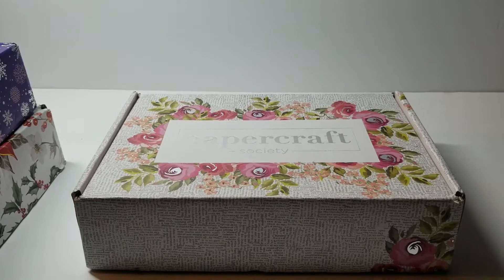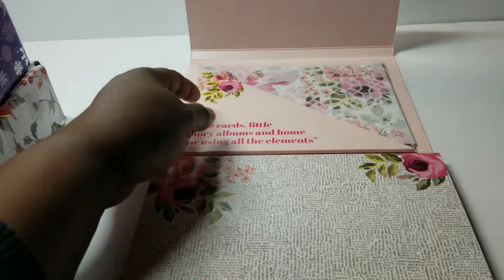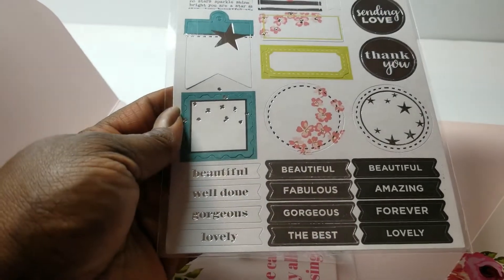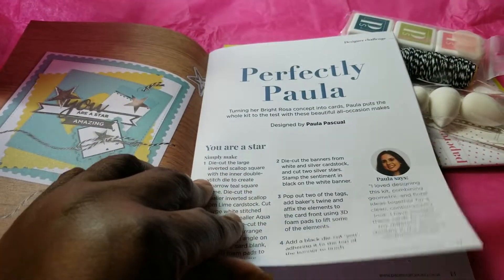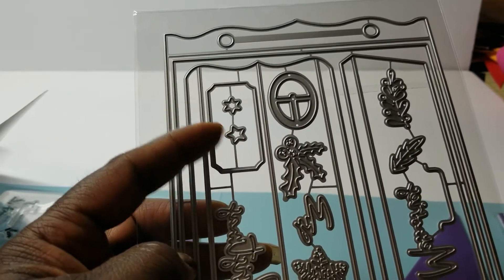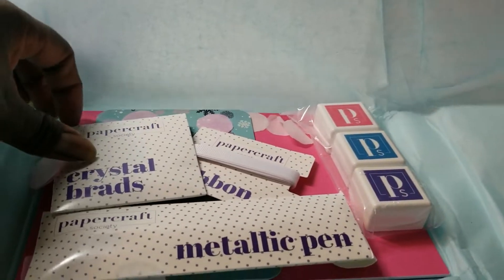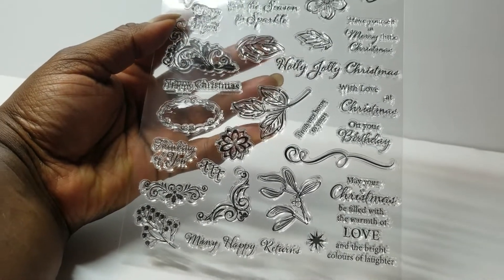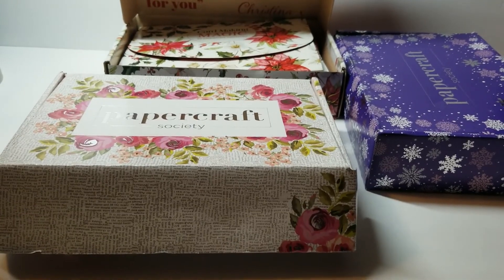Don't Miss Out on the Papercraft Society Subscription Box